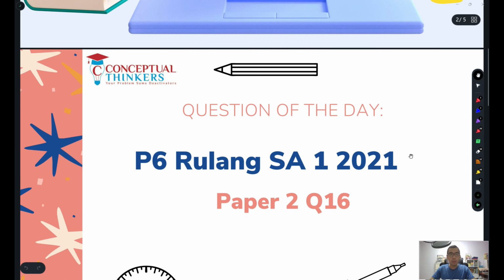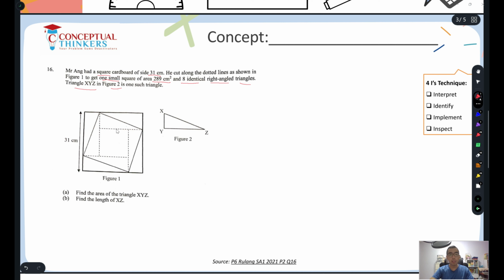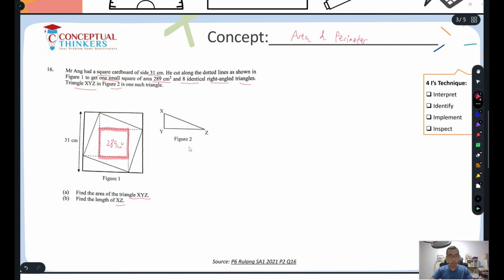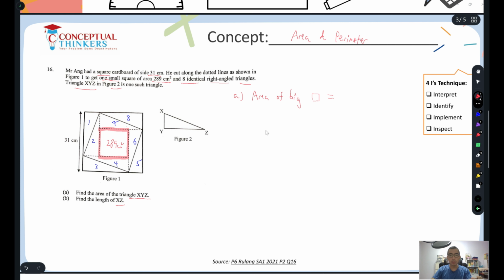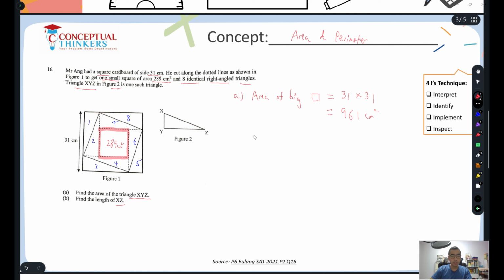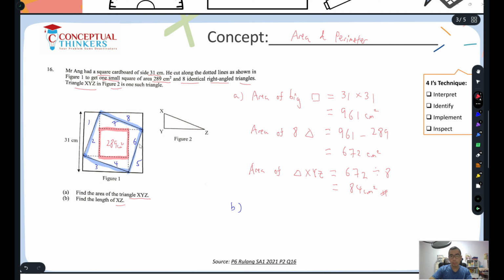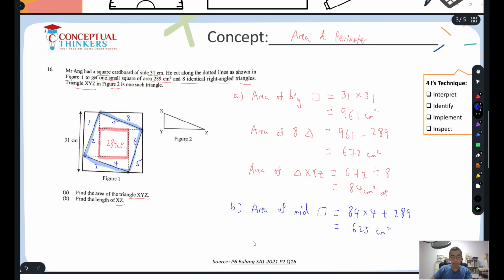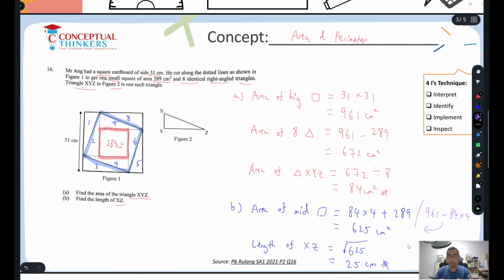P6 Rulang Primary SA1 2021 Paper 2 Q16 - Conceptual Thinkers T.A.L.K. session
Video Question: P6 Rulang Primary SA1 2021 Paper 2 Q16

Concept: Area and Perimeter

Mr Ang had a square cardboard of side 31 cm. He cut along the dotted lines as shown in Figure 1 to get one small square of area 289 cm^2  and 8 identical right-angled triangles. Triangle XYZ in Figure 2 is one such triangle.

a) Find the area of triangle XYZ
b) Find the length of XZ

Ans:

a) 84 cm^2